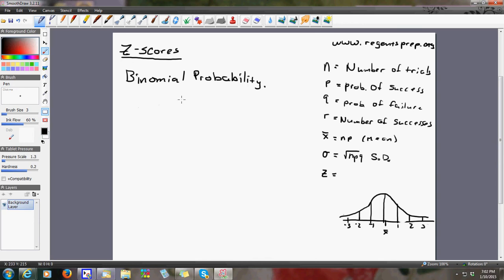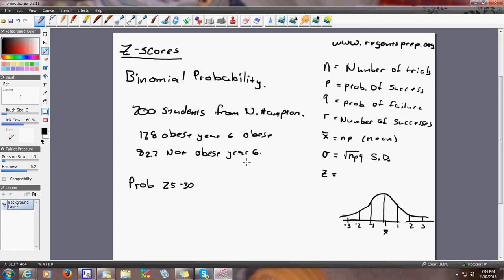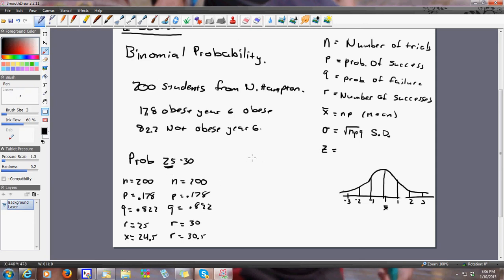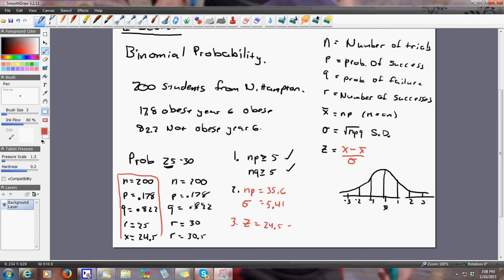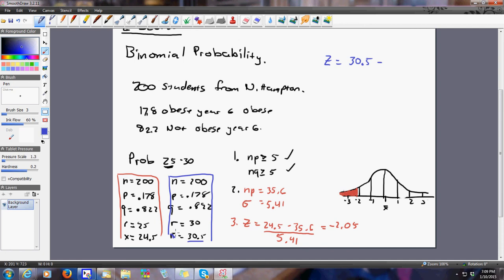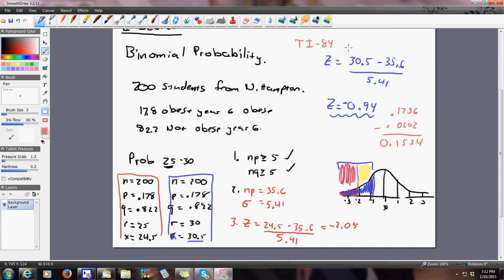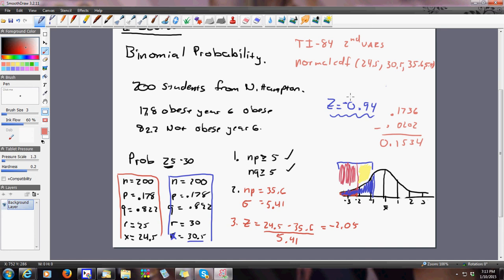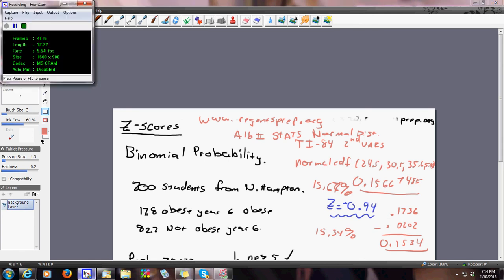z scores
Prob and Stats calculating z-scores and determining what they mean.